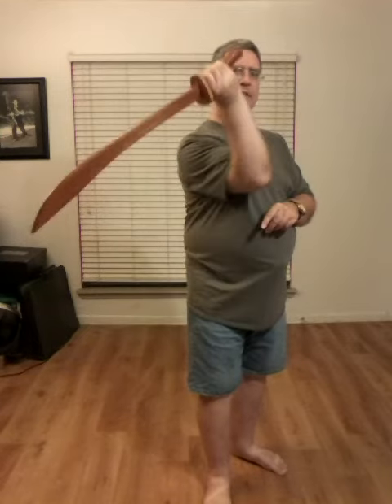013 Turn Around Over the Head Hidden Knife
Demonstrations for North Austin T'ai Chi Students and others interested in learning T'ai Chi
If you have any questions about what I am demonstrating, please ask in the comments and I will do my best to answer them.

I am making videos to help people who cannot come to classes. If these videos help you or if you think they could help others, please consider making a donation to keep them coming.

Turn Around Over the Head Hidden Knife
Start: Left walking stance, heel of left hand pushing the dull edge of Saber forward
1) Shift back into right foot, left hand slides down, right hand raises up
2) Turn to the right as saber comes over head and behind
3) Left hand comes to chest as saber circles around and slices across the front
4) Shift into left foot as saber turns over and stabs behind, under the left arm
5) Right foot raises into cat stance as Saber slices across to the right
6) Saber raises up over the head and circles around your back
7) Right foot steps out to right walking stance
8) Saber rolls over the left shoulder to slice down to right side, parallel to ground
9) Shift forward into right foot as left hand pushes out